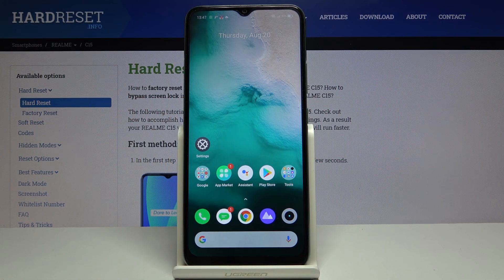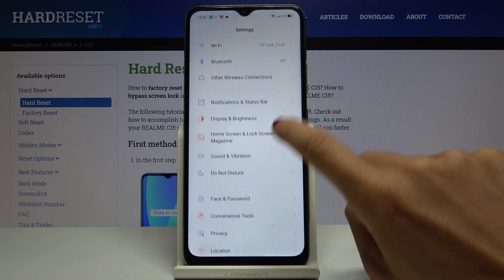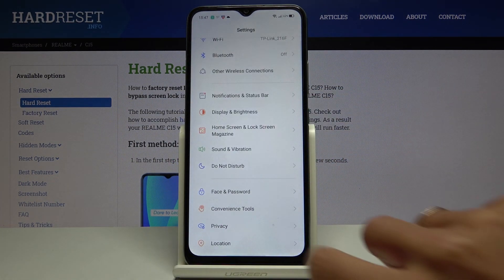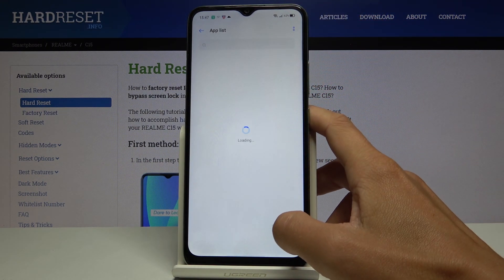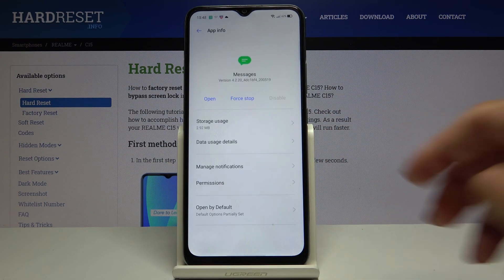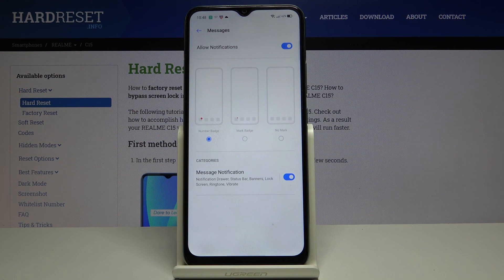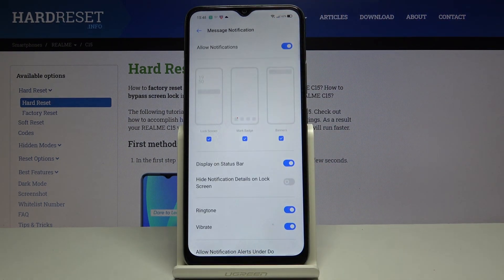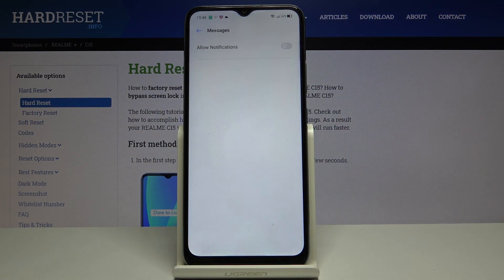How to Find Notifications Settings in Realme C15 - Manage Notifications for Messages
Learn more info about REALME C15:
We are gladly present the short guide that help you manage notifications for messages that you receives in Realme C15. Follow our few simple steps and smoothly get into notifications settings in order to change where should appears notifications about new messages. Don’t wait and quickly watch the prepared instruction.

How to Customize Notifications in REALME C15? How to find Notifications Settings in REALME C15? How to change notification settings in REALME C15? How to manage notifications in REALME C15? How to change notification sound in REALME C15? How to turn off notifications in REALME C15? How to enable notifications in REALME C15? Where are the notification settings in REALME C15?